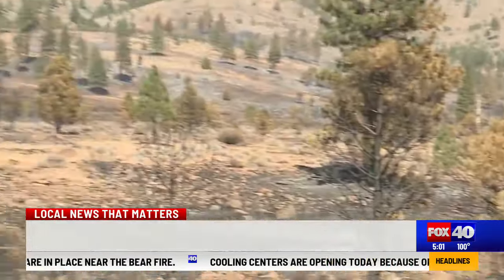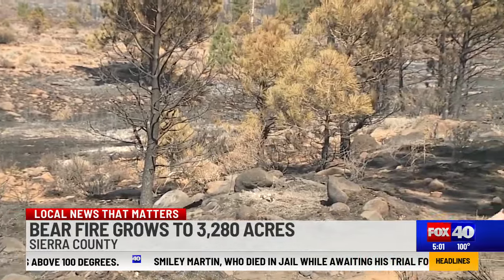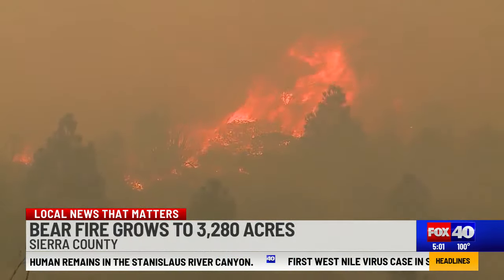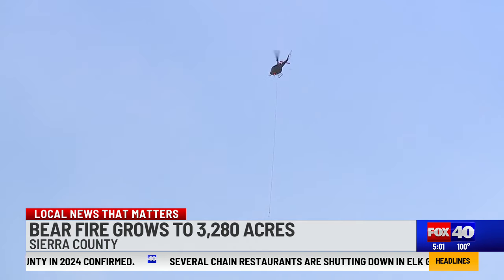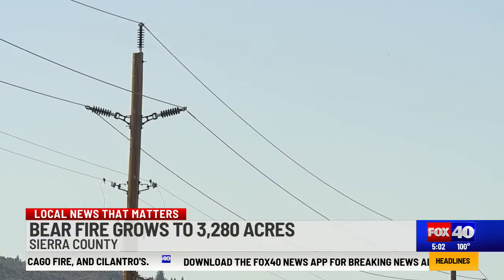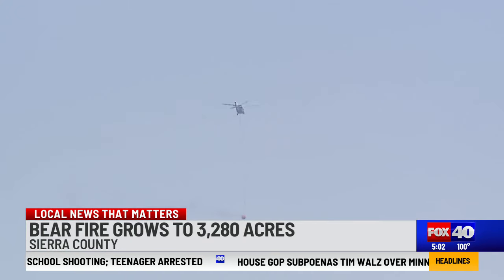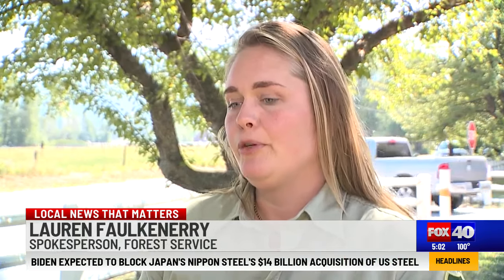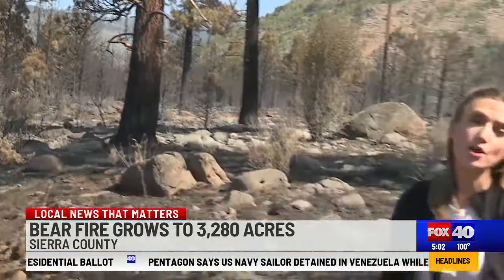Bear Fire: Fire in Tahoe National Forest exceeds 3,000 acres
Fire officials tell FOX40 that the Bear Fire is burning away from the area of Sierra Brooks, an area currently under evacuation. Officials added that the fire doubled in size overnight.